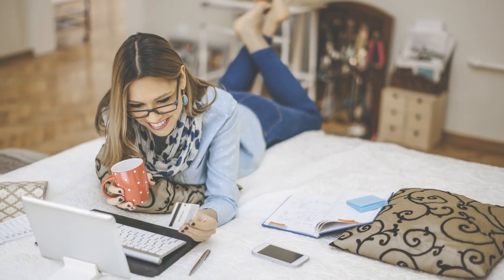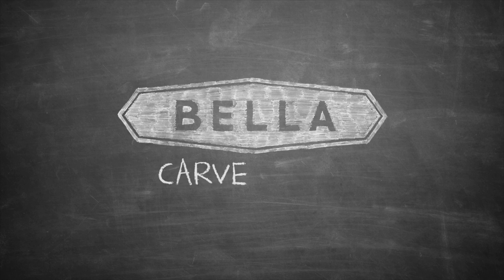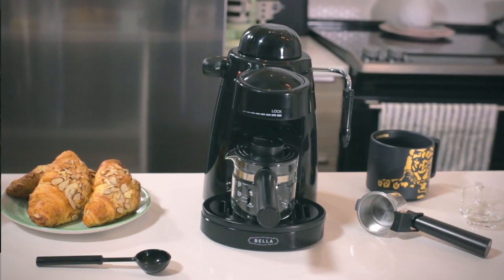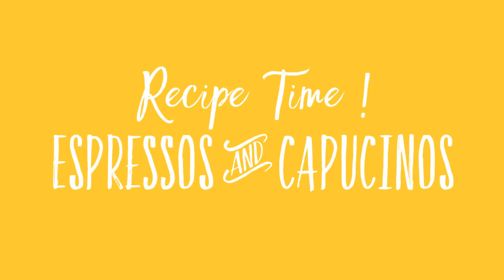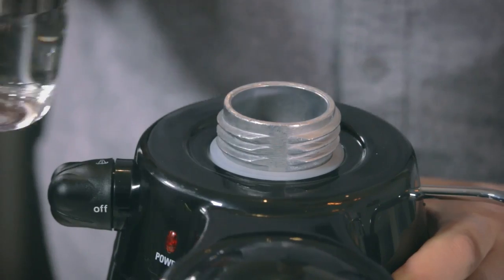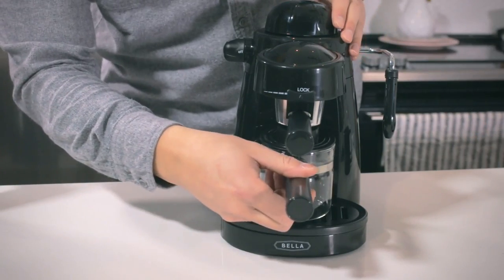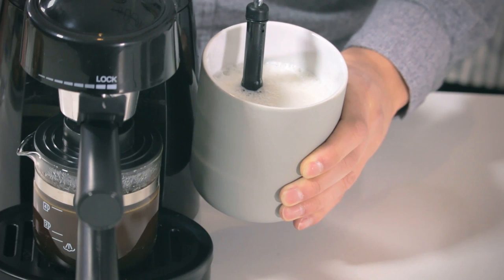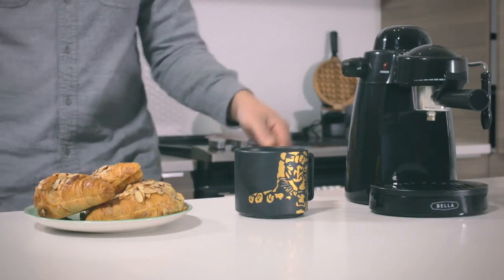BELLA Steam Espresso Maker-How To-Cappucino Recipe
"Coffee When You Want It
The Bella Steam Espresso Maker can help make your mornings less hectic. Brew either an espresso, or a capuccino and latte by using the steam wand to quickly heat and froth milk.
The top warming plate keeps the cups warm for a perfect hot coffee.
A 4-cup carafe and a reusable scoop are included.
The drip tray is removable for easy cleaning and the removable parts are dishwasher safe.
The Bella Steam Espresso Maker has a modern, stylish design and is stainless steel with black accents. Its rubber feet won't leave marks on your countertop, and its convenient built-in storage keeps the cord hidden away. "